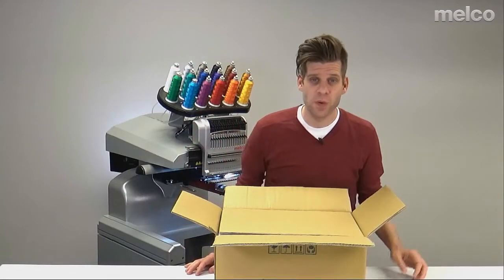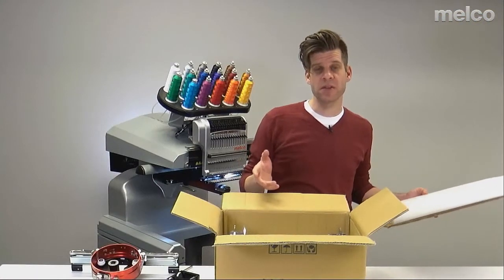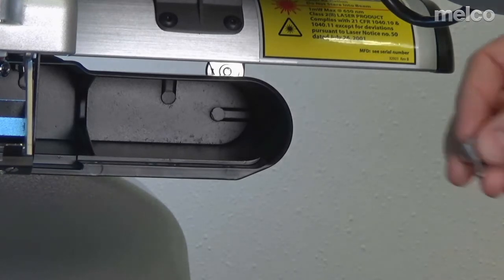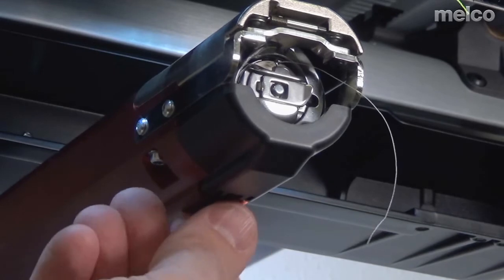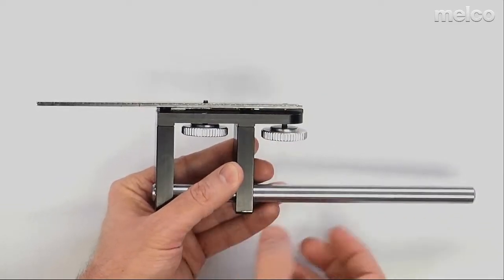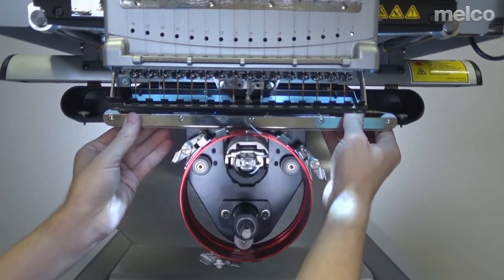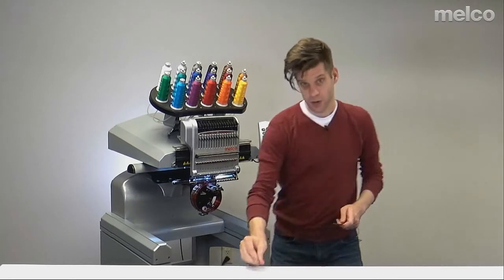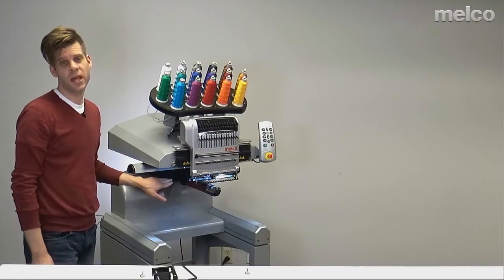Installing the Wide Angle Driver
Changing from flats to caps requires that you install the wide angle driver. Learn how.